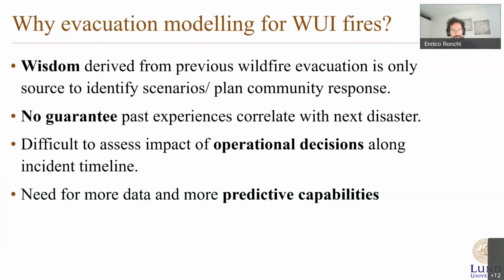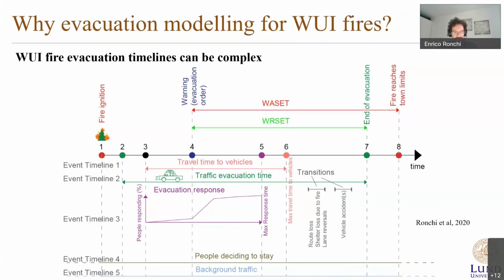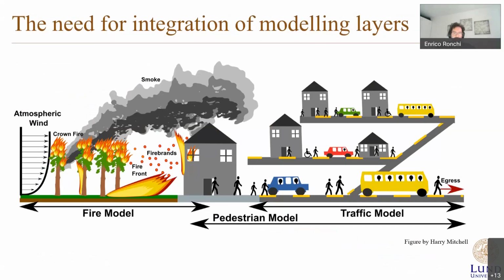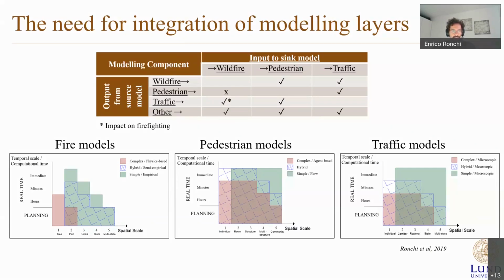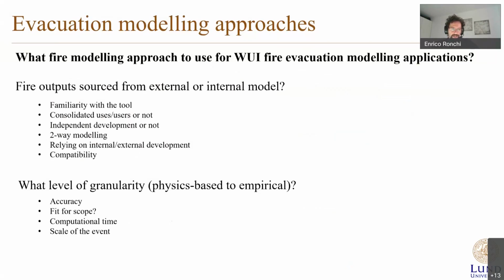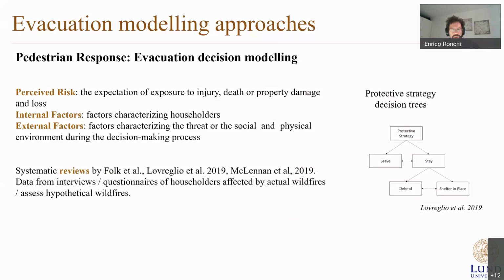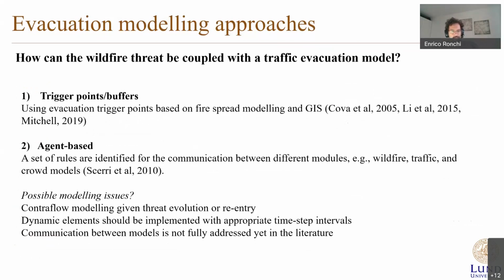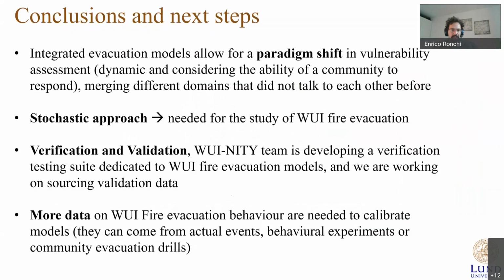LOF&BE Webinar Ronchi Oct 2021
The Large Outdoor Fires and the Built Environment (LOF&BE) permanent working group has a monthly webinar series.  Dr. Enrico Ronchi was the speaker for our Oct 2021 webinar.